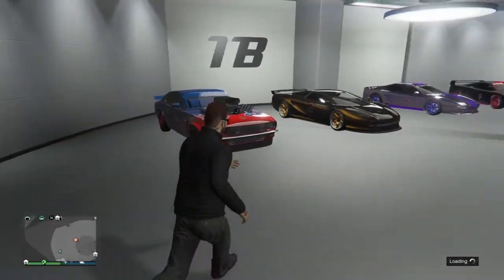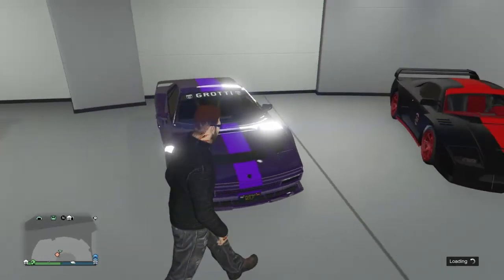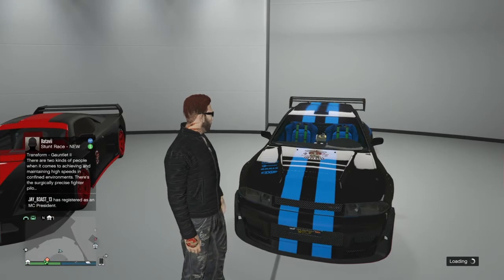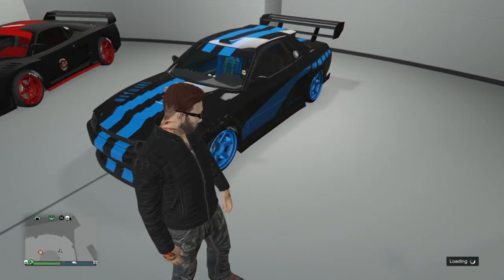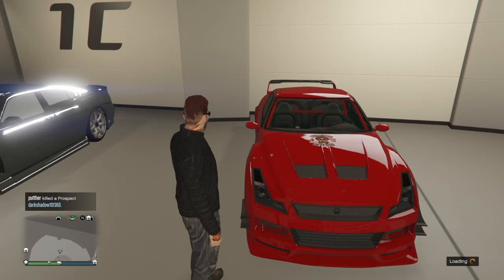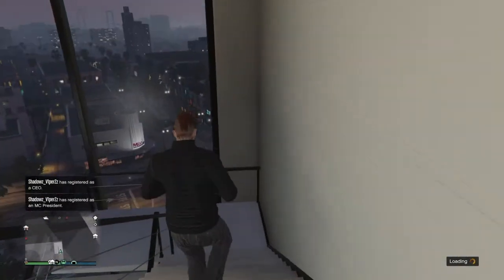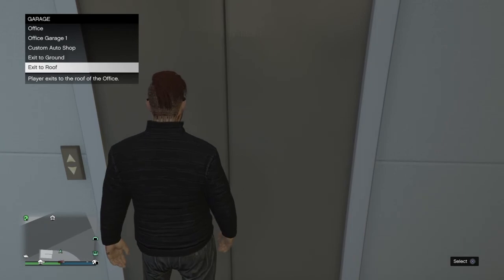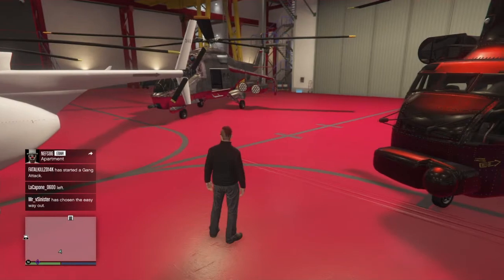GARAGE AND HANGER TOUR! | GTA 5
A tour of all my cars and personal aircraft that I own, i've built it up for a long time now and wanted to show it off my completed garage couple cars here and there need upgrading and tht but other than tht thts all the cars i own :)